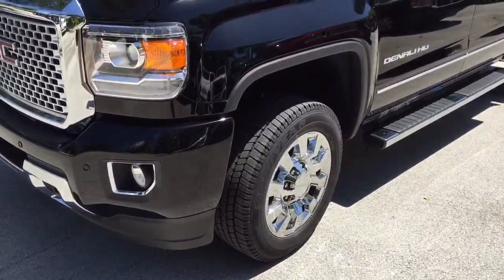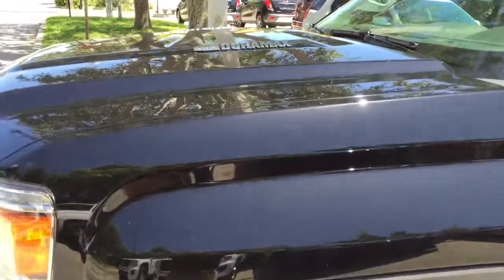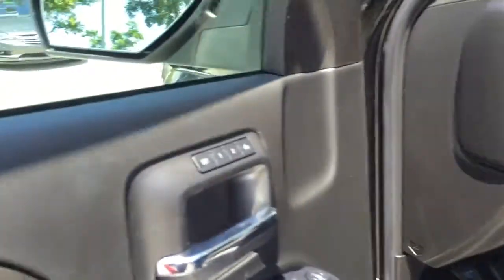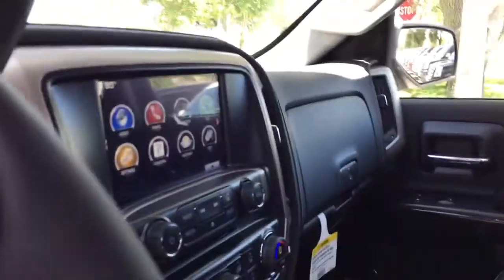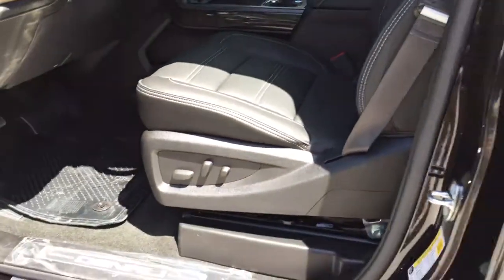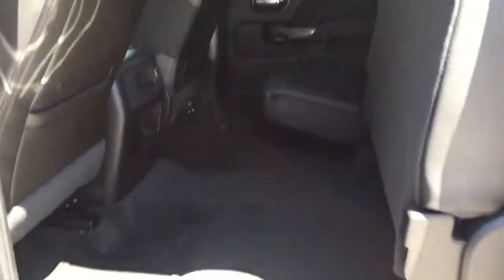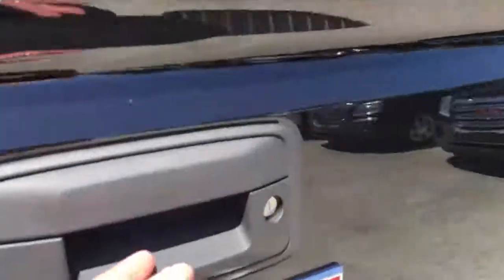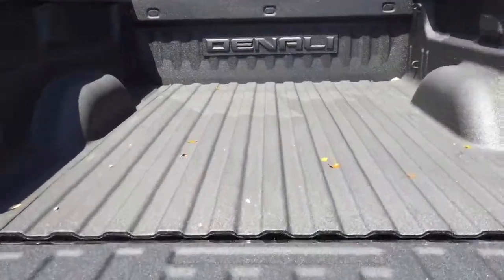Herb's 2500HD DENALI